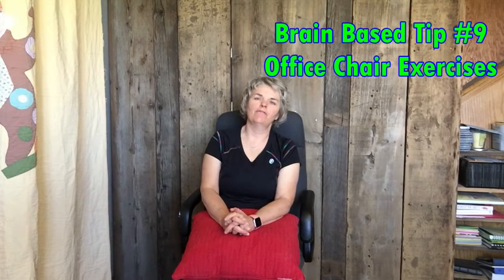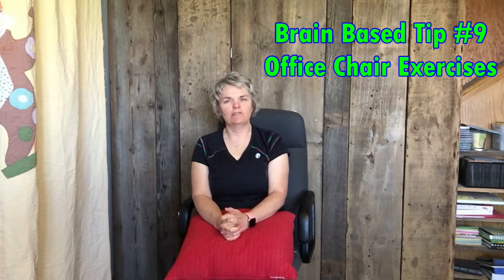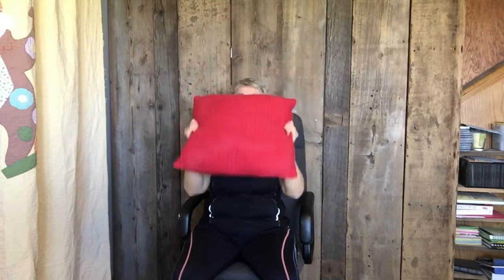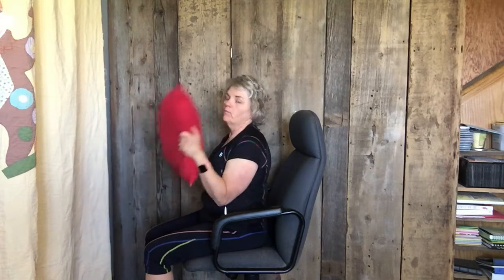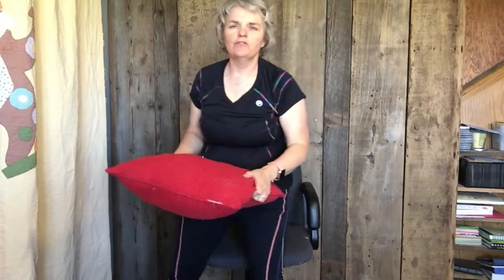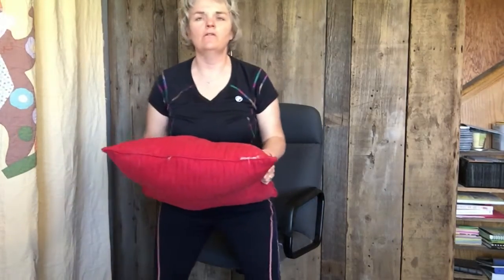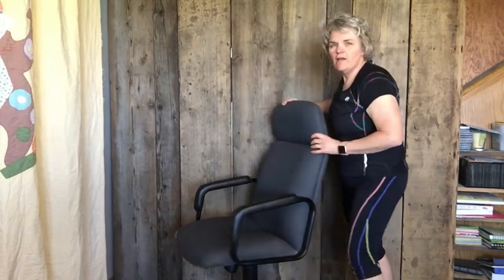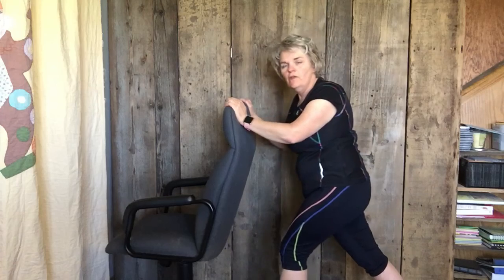Brain based tip #9 Chair Exercises during COVID 19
If you're working from home, it's important to get up and take a brain break to keep you focused and engaged in your work. Sally has some simple stretching and exercises you can do right from your office chair.